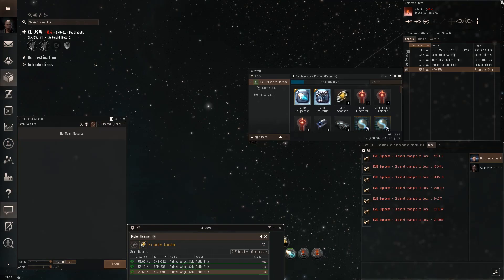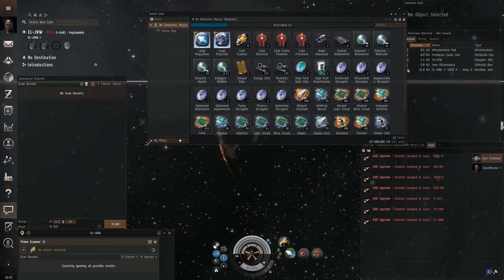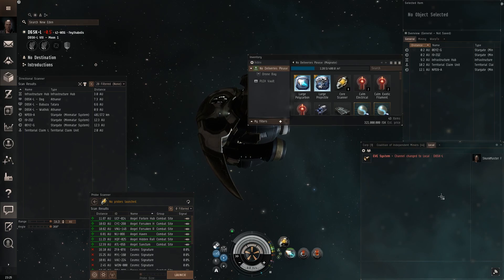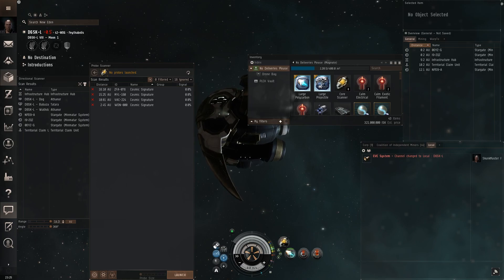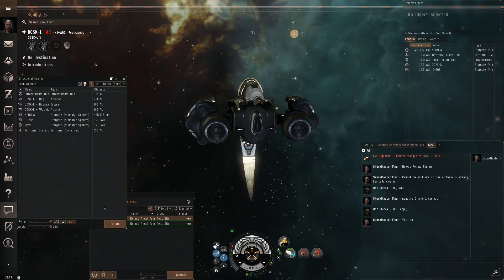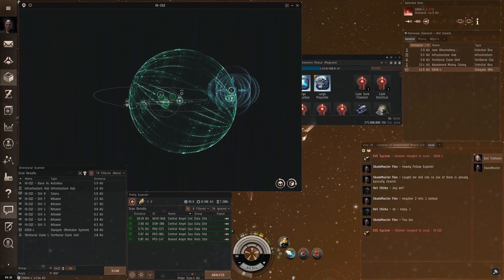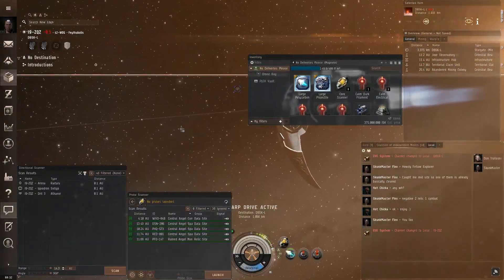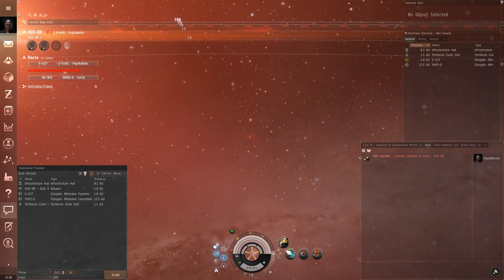Eve Online - Alpha to Omega 2019 - More trolls! Ep 20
We run into more troll accounts and lots of more isk!

Want to join me in EvE but dont have an account? Want 750,000 free skill points? Click the link below you get a free account and 1.5 large skill injectors and it helps support me and the channel!